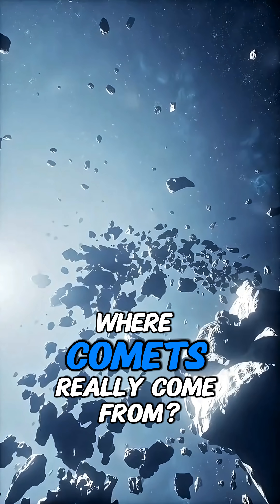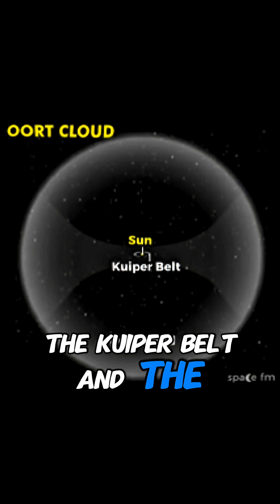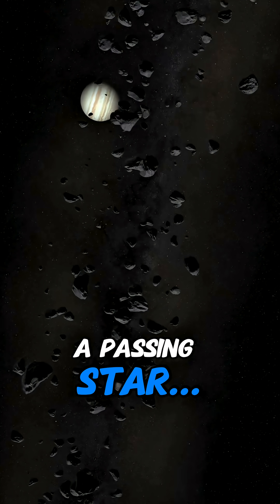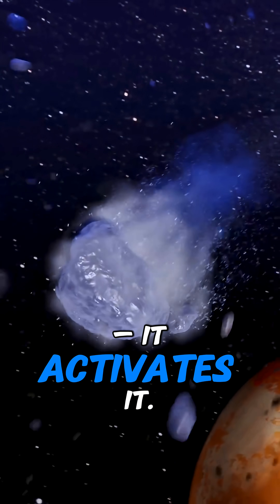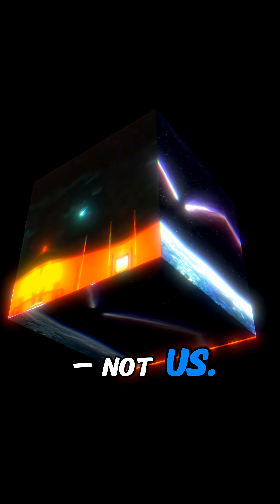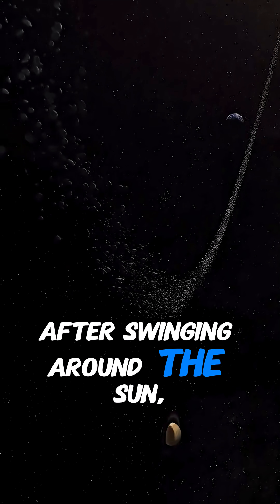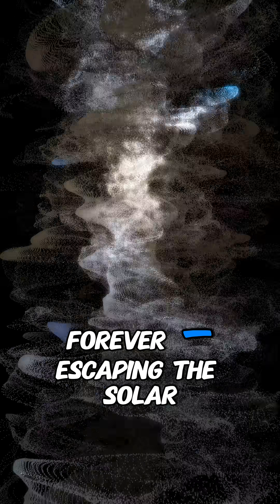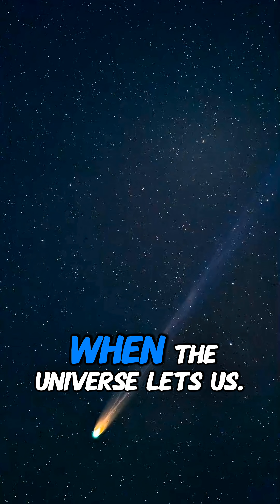Where Do Comets Really Come From? The Truth Will Surprise You ☄️...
Comets aren’t random space rocks…
They are ancient ice travelers born at the edge of our Solar System.
Sleeping for millions of years in the Kuiper Belt and the mysterious Oort Cloud,
they only wake up when gravity pushes them toward the Sun.
The heat doesn’t melt them — it activates them,
creating the glowing tails we see in the night sky.
Comets don’t come for Earth.
They orbit the Sun… and we just happen to be in the way.
Some return. Some break apart.
And some escape forever — becoming rogue comets lost in space.
This is the hidden journey of a comet. 👁️✨
(Science-based theories • Debate welcome)